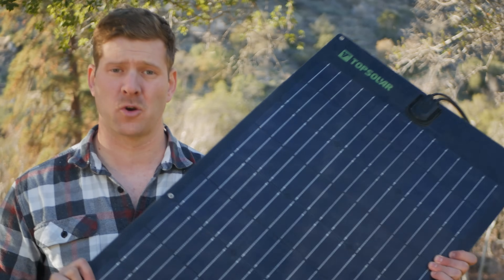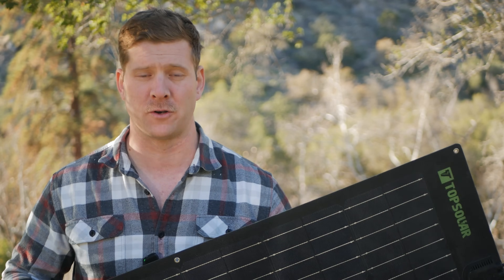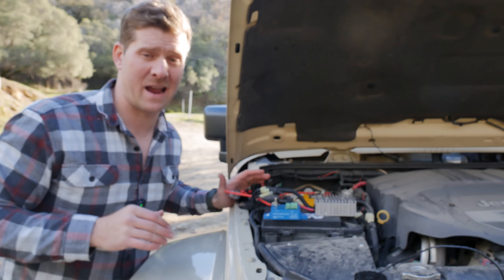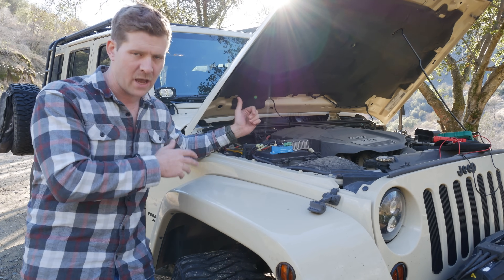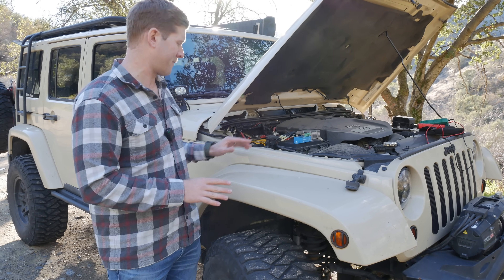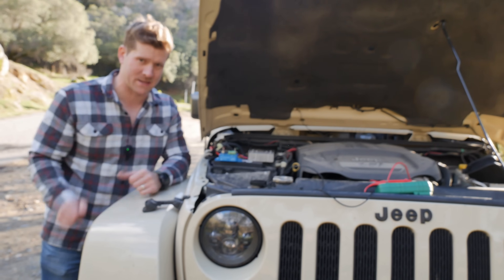Solar is Impractical for Overlanding: Here's a Cheaper Alternative That Makes 200W!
Unpopular opinion: I think solar power is overrated for overlanding/camping. Unless you're staying in the same location for several days and in full view of the sky, you simply cannot generate enough power to solely rely on solar to keep your battery charged. Besides, there's a much stronger power source already installed on your vehicle!

In this video, I'll show you a device I discovered that allows me to charge my portable battery at 180W compared to the 100W Max I can get from solar. Oh and the best part? It only cost me around $60 in parts.

1. 12-24V Step Up Converter

2. Low Voltage Cutoff

3. Circuit Breaker

4. Not linked, but you'll also need 10AWG wire which you can buy from your local auto parts store.